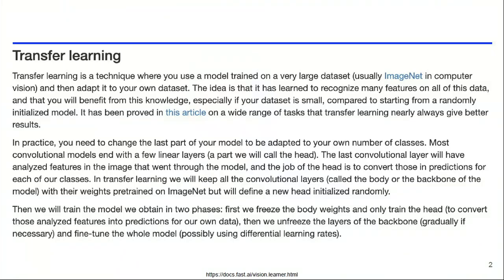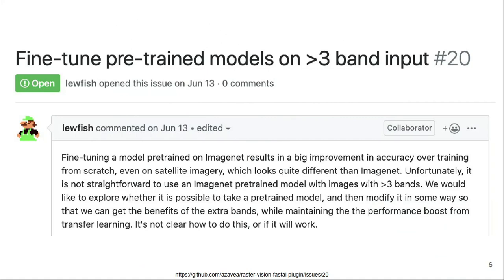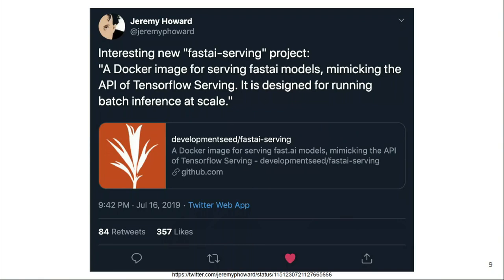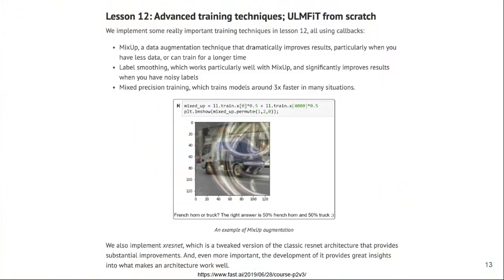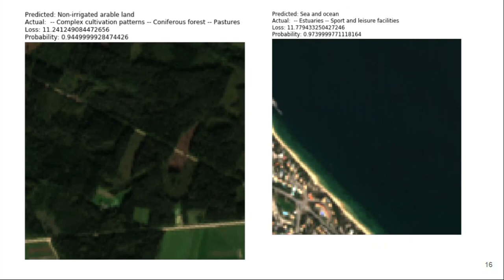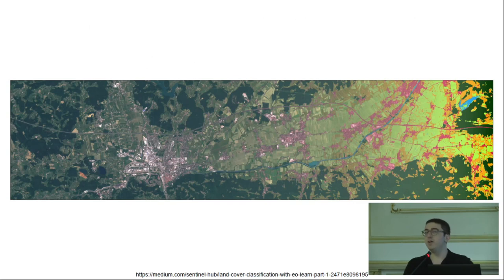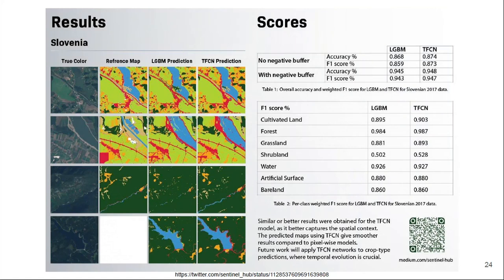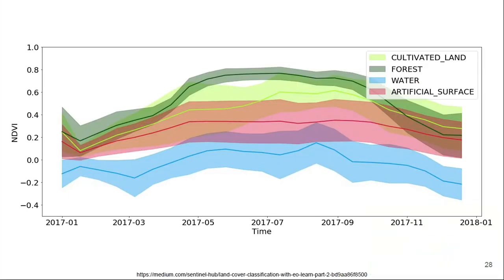2019 - Deep Transfer Learning for Land Cover Classification on Open Multispectral Satellite Imagery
Automatic large-scale mapping of land cover classes facilitates applications in sustainable development, agriculture, and urban planning, and is therefore a commonly studied topic in remote sensing image processing, but typical deep learning approaches use models pre-trained on everyday image datasets like ImageNet and retrain them using only three channels (usually RGB), not fully leveraging the unique properties and spectral information of multispectral satellite images.

The latest approach in our series of approaches, powered by new open satellite imagery datasets like BigEarthNet and machine learning libraries like fast.ai and eo-learn, explores the effect of pre-training convolutional neural networks on multispectral satellite imagery for country-scale land cover predictions on data for all of Slovenia in 2017.

None

Yoni Nachmany